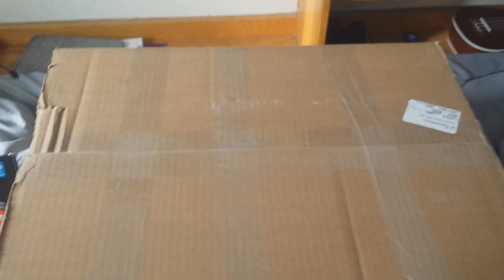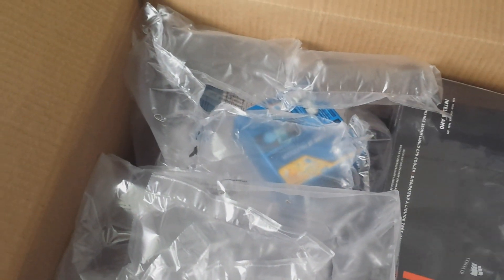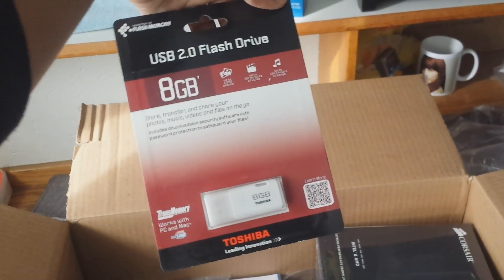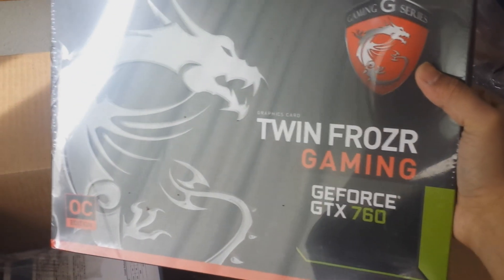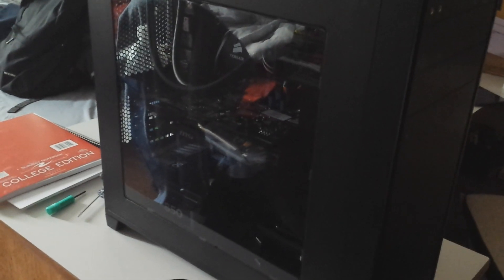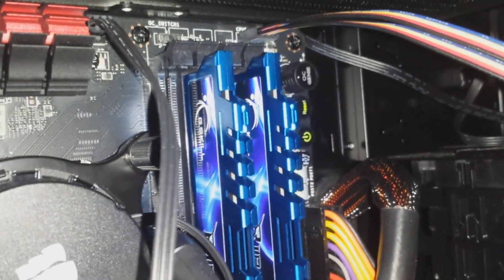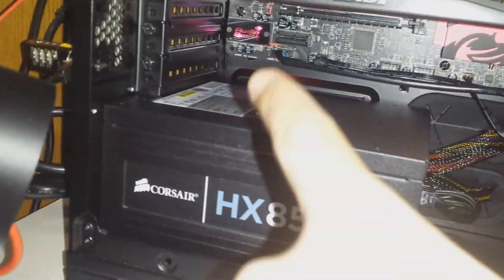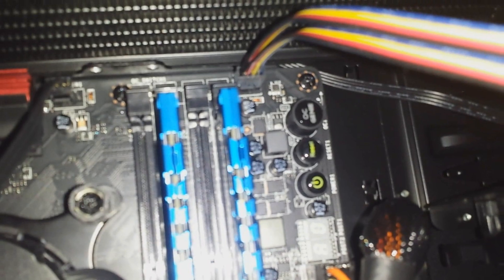2014 GAMING/VIDEO EDITING COMPUTER BUILD - $1300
MSI - Z87M Motherboard
Intel i7 - 4770k
Corsair 350D
CORSAIR HX Series HX850
MSI Gaming N760 TF 2GD5/OC GeForce GTX 760
CORSAIR Hydro Series H110
Toshiba Q Series Pro HDTS312XZSTA 2.5" 128GB

Make sure you guys use newegg as a reference for computer parts when building a computer.